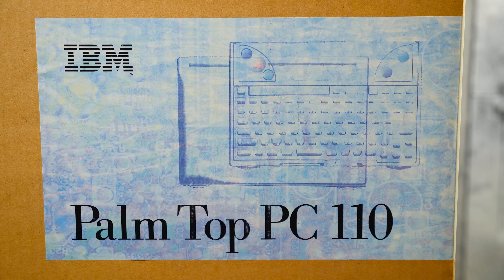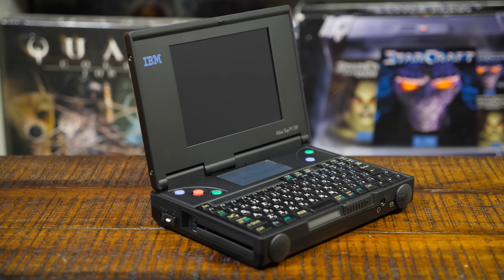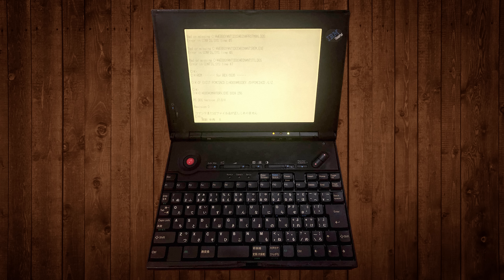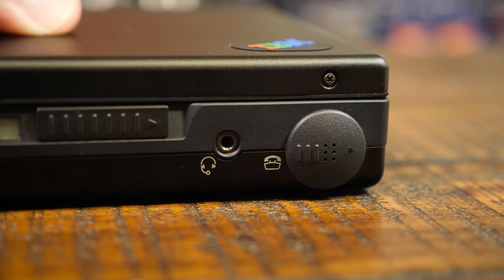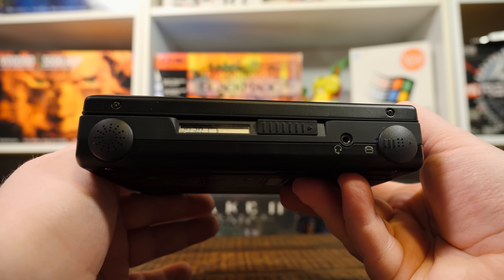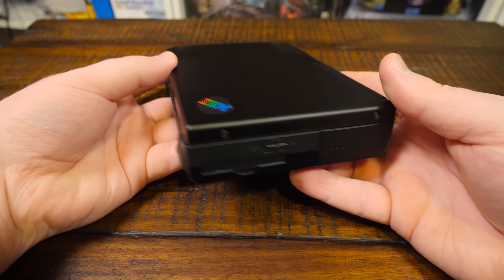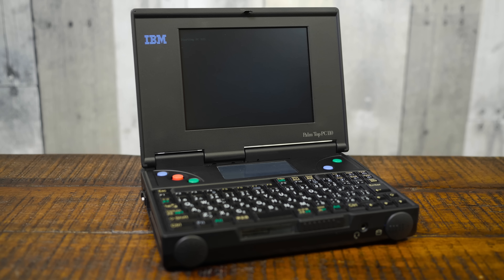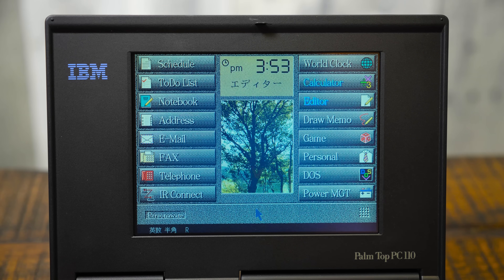The Smallest Windows PC in 1995 Was Also a Phone! IBM Palm Top PC110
Not only was the IBM PalmTop PC 110 the world's tiniest DOS and Windows subnotebook in 1995 but it also functioned as a telephone handset! Let's take a look at this fantastic little 33MHz 486 computer from the mid '90s, which also strove to be a personal organizer, a digital notepad, a desktop clock, a portable fax machine, and a digital camera all in one handheld device.